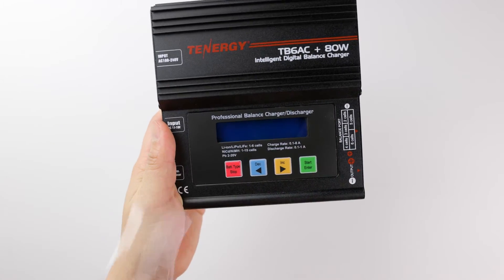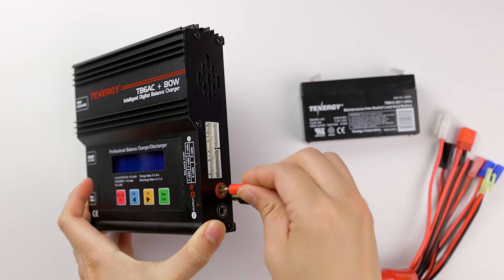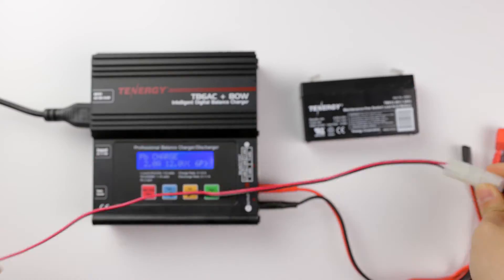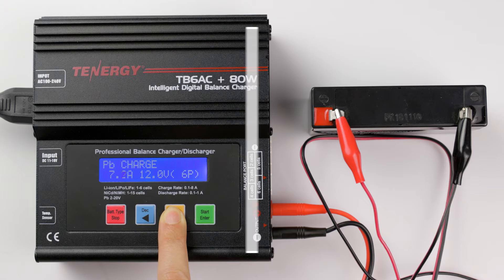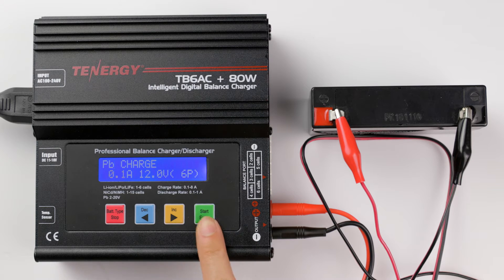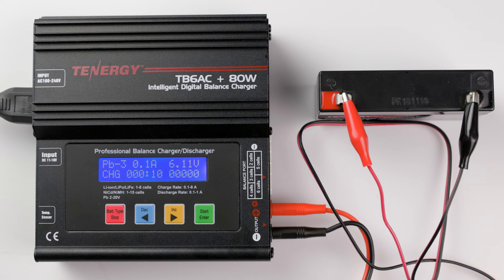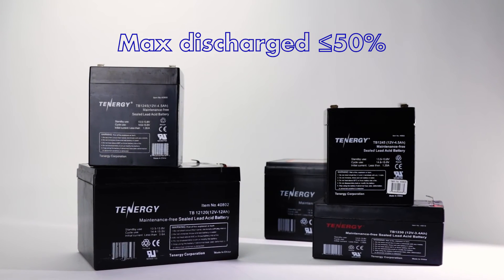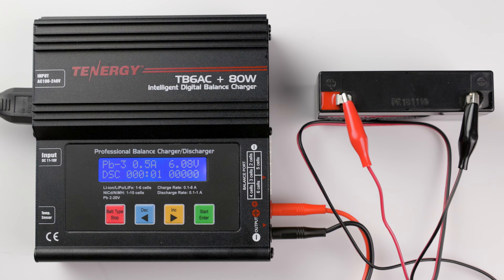How to charge & discharge SLA packs with Tenergy's TB6AC+80W charger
Learn how to charge and discharge Seal lead acid batteries for for storage using the TB6AC+80W charger.

Check out this playlist to learn more about our TB6AC+80W charger

Hope you'll find the video helpful. If you have questions, drop us a comment and we’ll get back to you!

WHAT YOU'LL SEE:
00:00 Intro
00:14 Compatibility
00:21 Battery example
01:10 How to charge
02:30 How to discharge
03:47 Outro